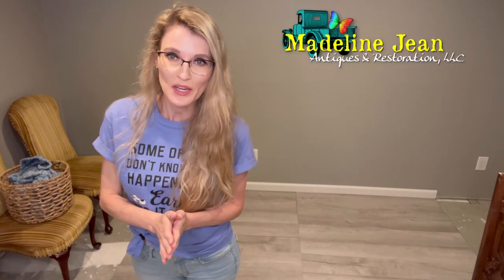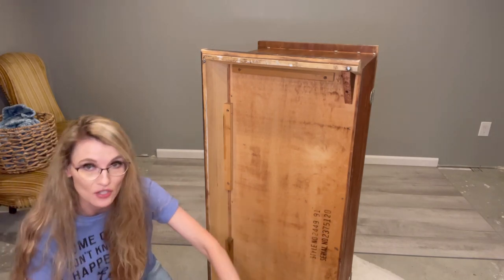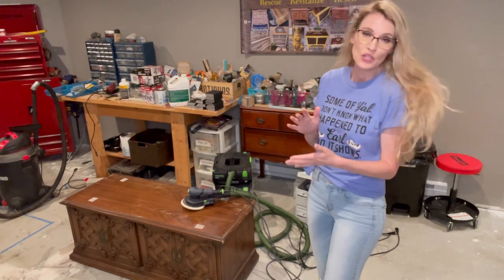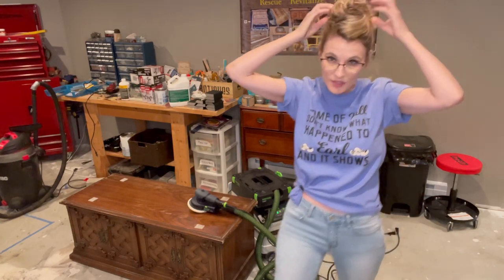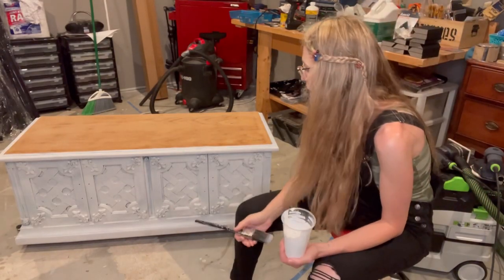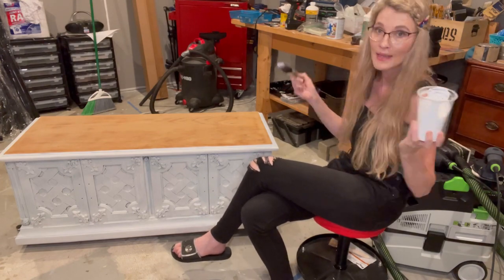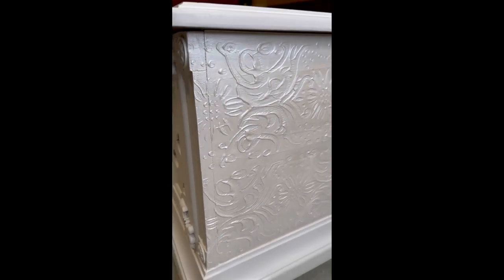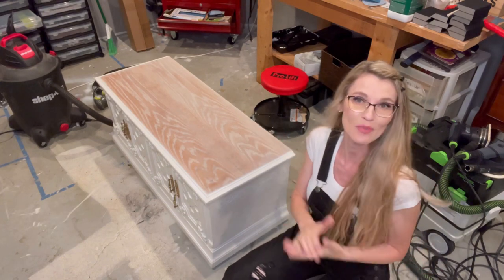Furniture Flip Makeover | How to Create The Bohemian Chic Look on Furniture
Bethany from Madeline Jean Antiques & Restoration shows you how to create the latest trend in furniture. the BOHO CHIC LOOK! The bohemian look is adventurous, creative, full of textures textiles and creates a free spirit hippy vibe.

OTHER VIDEOS TO CHECK OUT